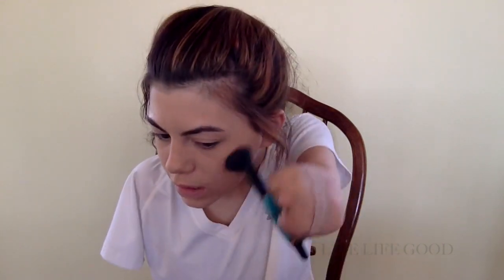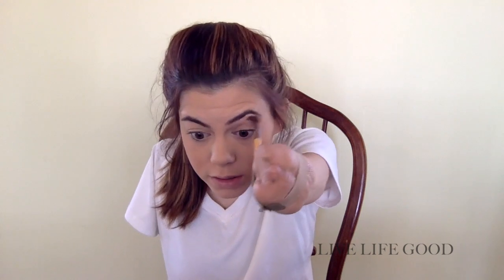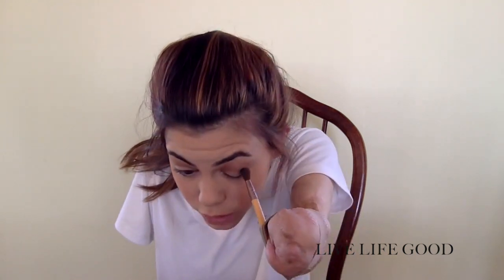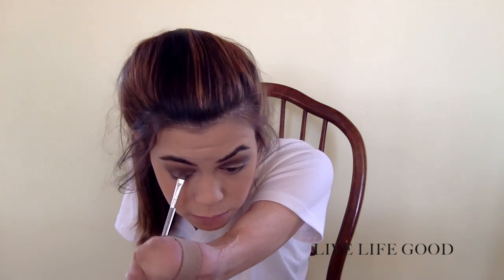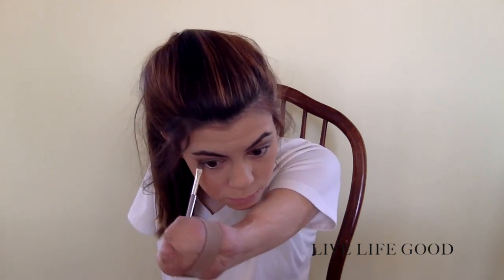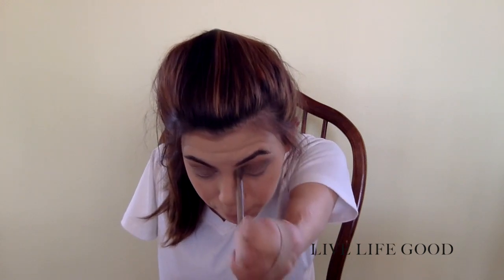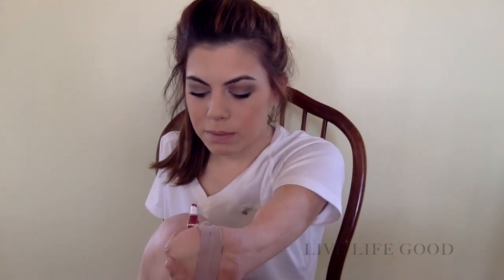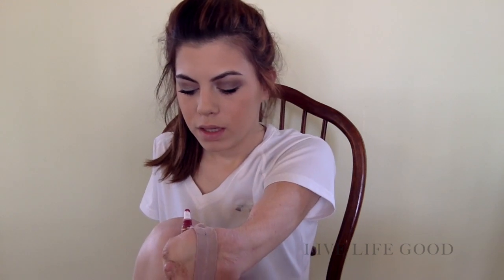GET READY WITH ME || Red lipstick??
Hey loves, hope you enjoy.

Products used:
loreal magic lumi primer
Becca foundation
urban decay full coverage concealer
neutrogena setting powder
wet and wild bronzer
milani baked blush in rose d'or 02
elf gel brow
naked 1 palette
mac pigment in blondes gold
maybeline gel eyeliner
they're real mascara by benefits
too faced melted lipstick in Melted Berry